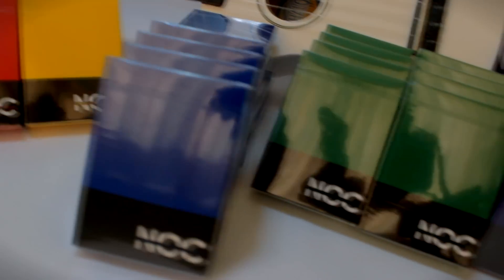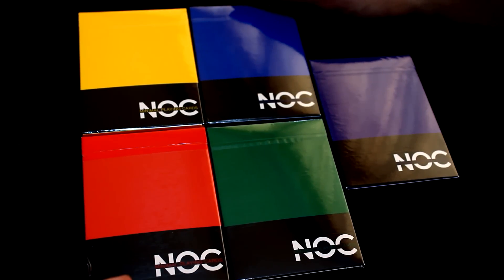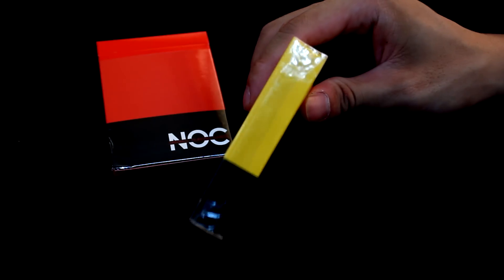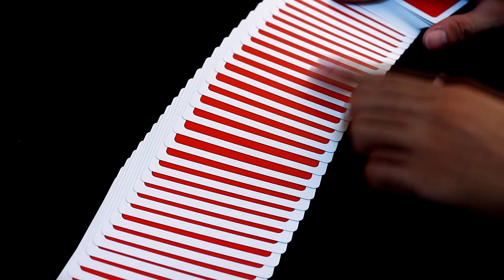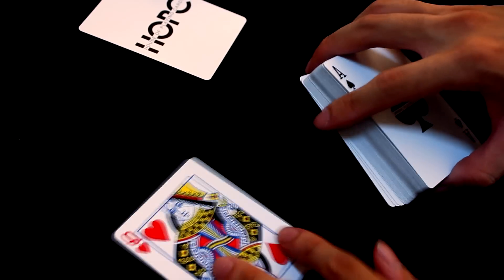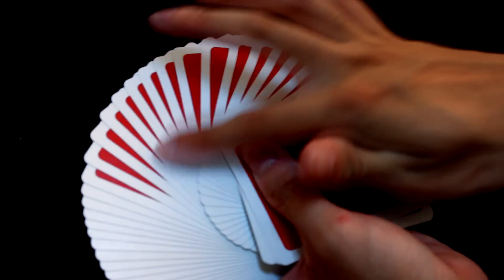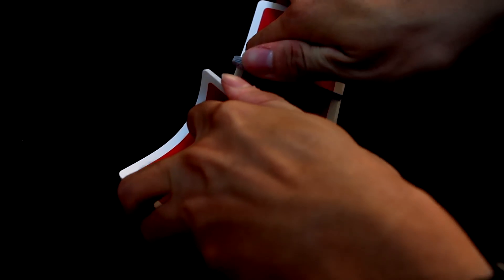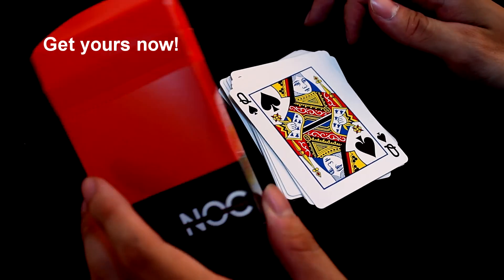Magic desu : NOC deck Check it out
The really cool NOC decks are here!
Check them out now.
Great for all occasions and almost anything you want to do with these cards.
They are so simple yet the very reason why they are so "strong" and eye catching.

Get one now! Limited decks available